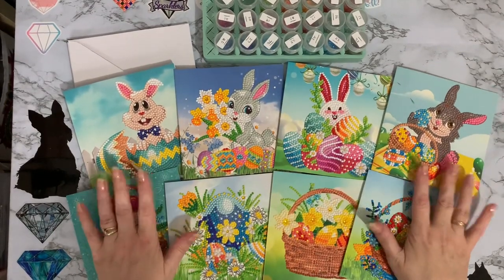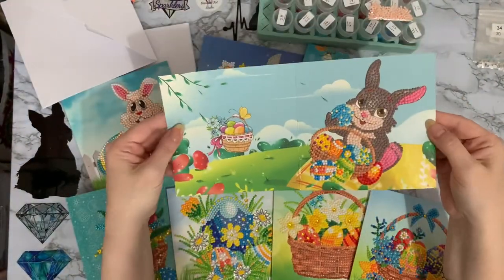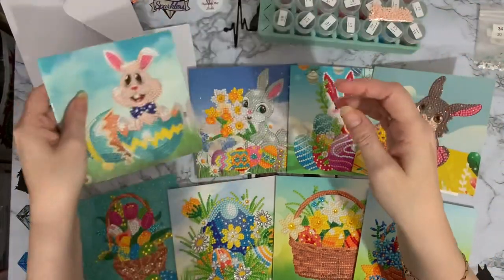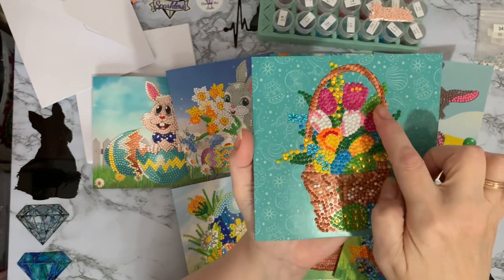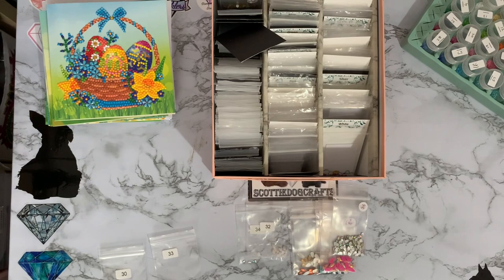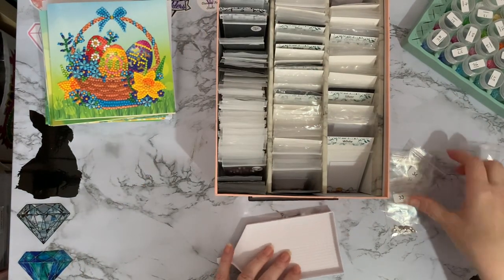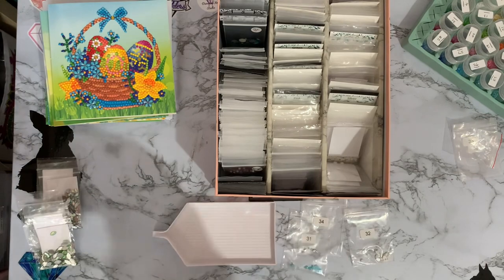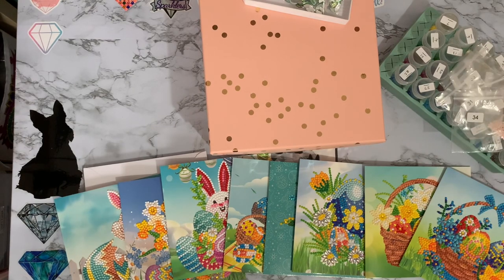Diamond painting | Completione Review | Kitting Down | Easter Cards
Hi, thanks for stopping by. Today’s video is a completion review and kitting down of some Diamond painting projects  from paintingbynumbers Store on Ali Express

8 pcs set Handmade festival greeting postcard DIY Easter cards